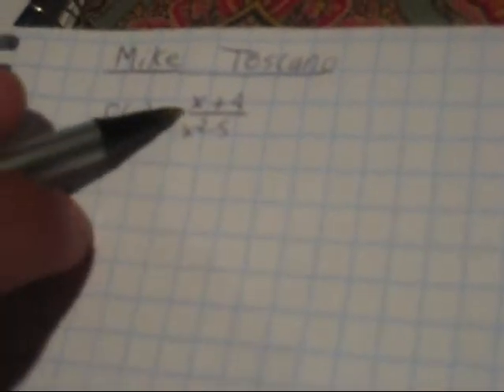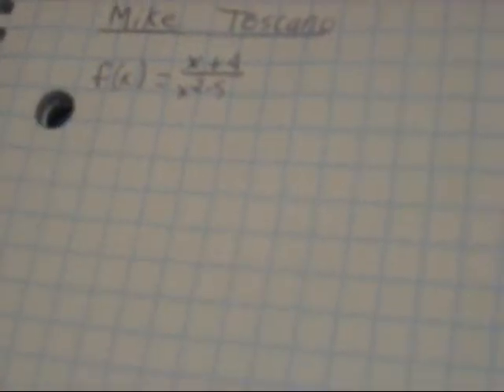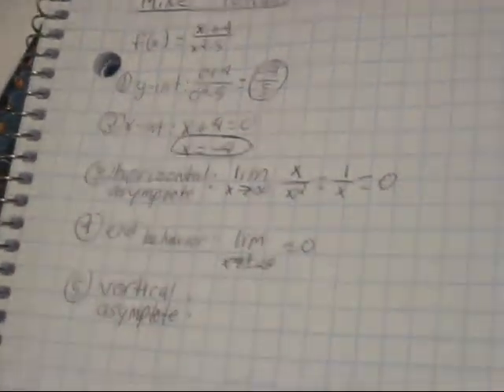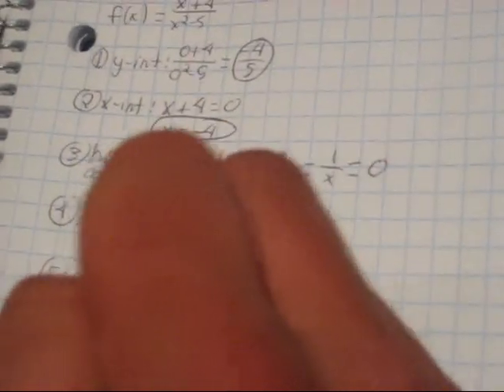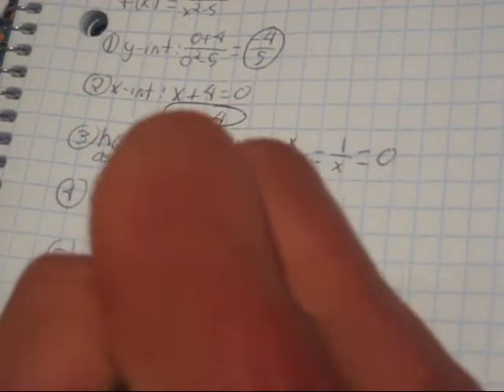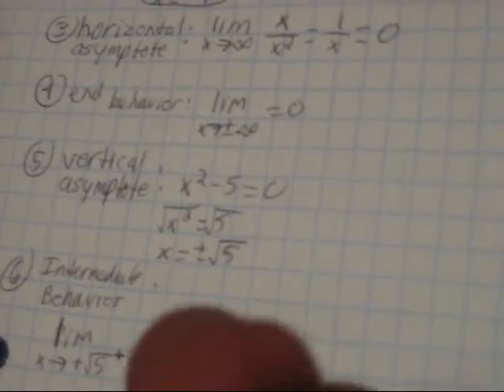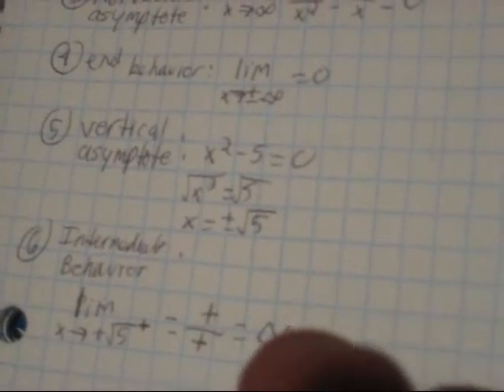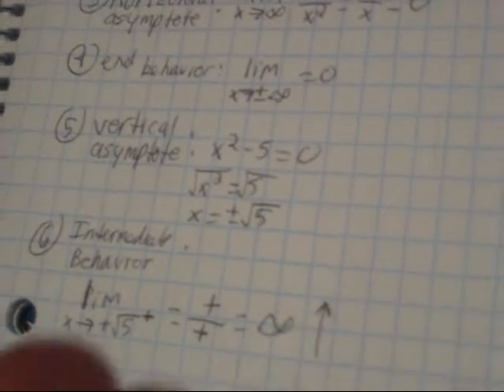mike graphing radical functions